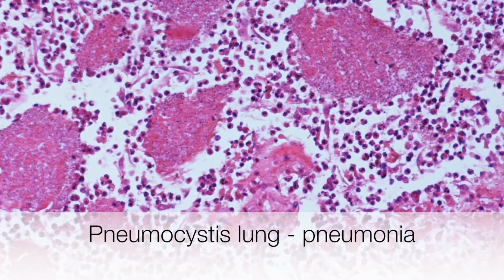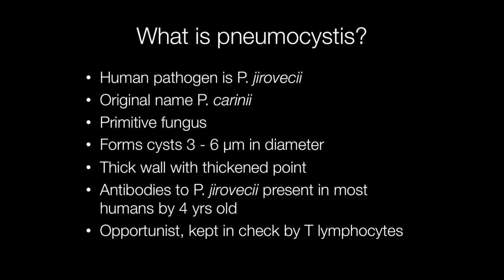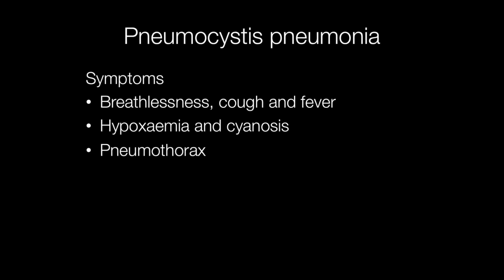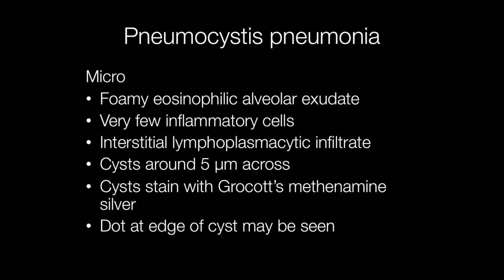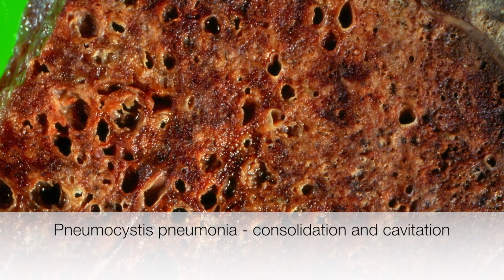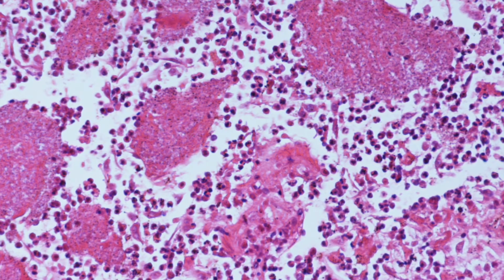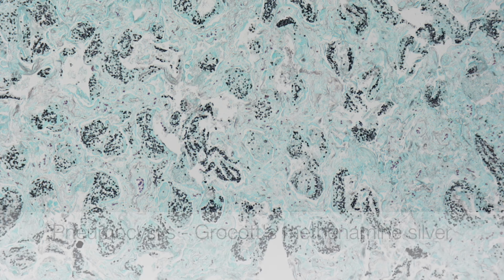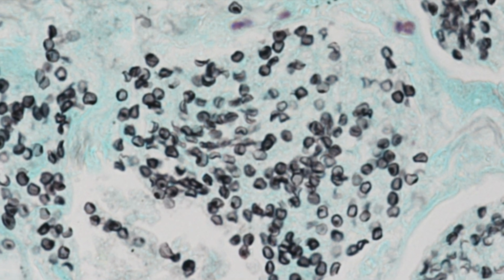Pneumocystis Pneumonia - Pathology mini tutorial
What are the gross and microscopic appearances of pneumocystis pneumonia. pneumocystis Jirovecii was previously known as pneumocystis carinii. It forms small cysts in the foamy alveolar exudate and is demonstrated with Grocott's methanamine silver. Pneumocystis pneumonia is sometimes referred to as PCP or PJP.
0:10 Histological image of pneumocystis pneumonia
0;20 Pneumocystis infection is caused by P. Jirovecii, description of cysts and brief overview
0:56 Who is at risk of pneumocystis infection?
1:25 Symptoms of pneumocystis pneumonia
1:45 Description of gross appearance of pneumocystis pneumonia
2:00 Description of histologic appearance of pneumocystis
2:46 Gross image of pneumocystis pneumonia
3:05 Histology image of pneumocystis pneumonia
3:35 High power image of pneumocystis pneumonia
4:00 Grocott's methenamine silver stain fro pneumocystis including characteristic dot.